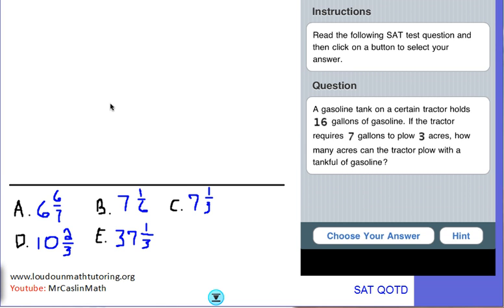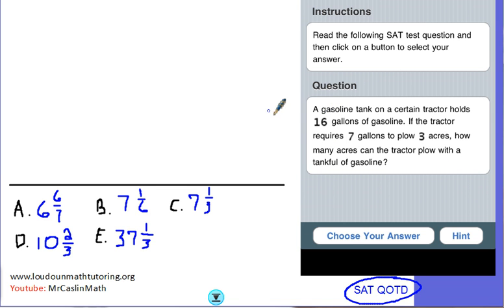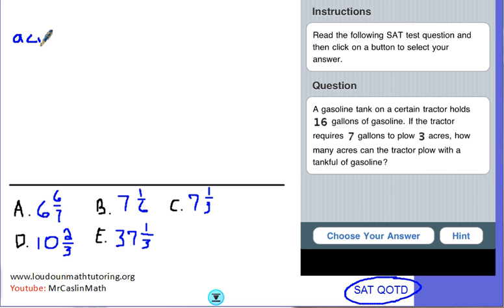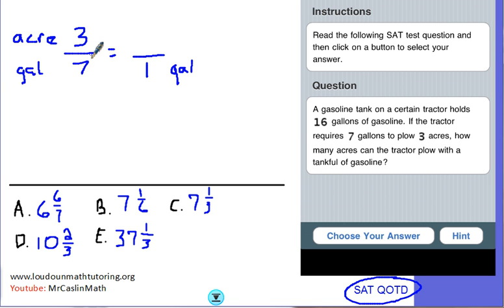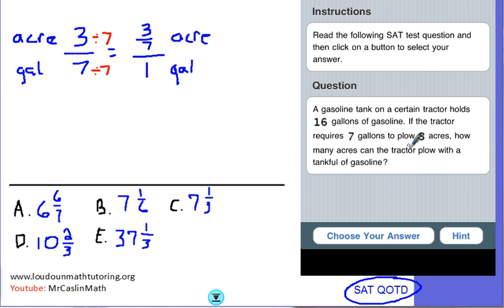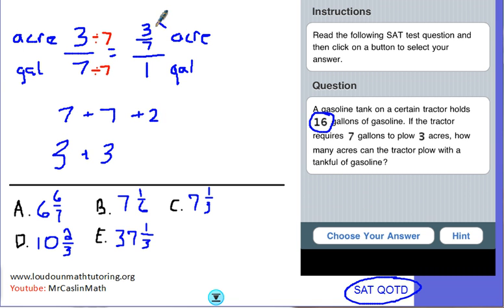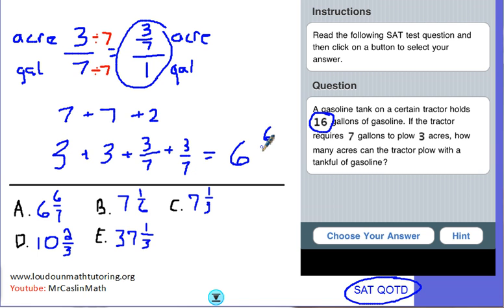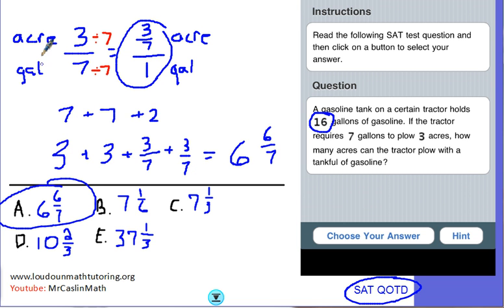SAT: Per Unit Problem